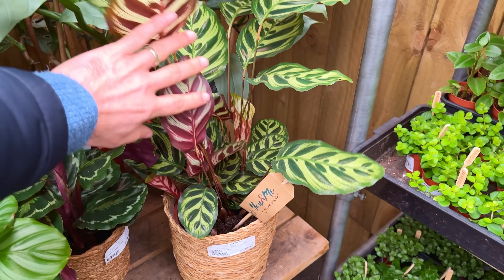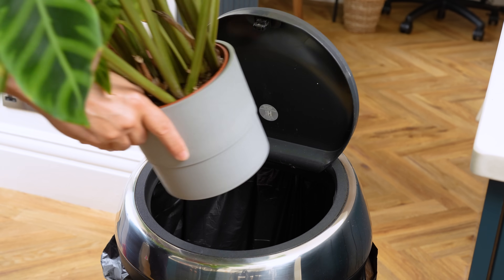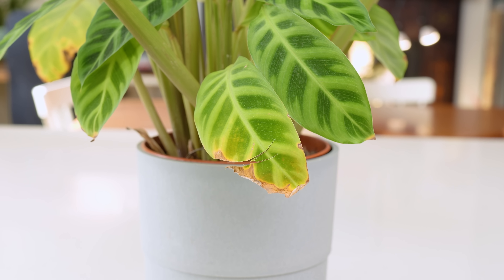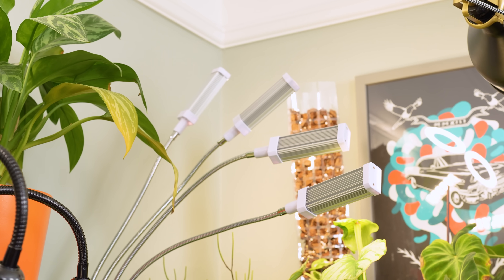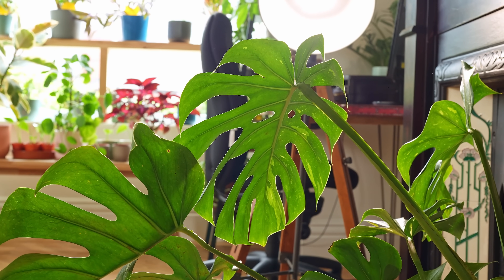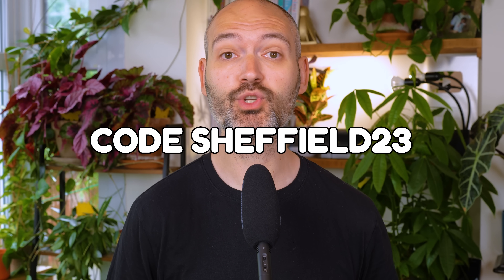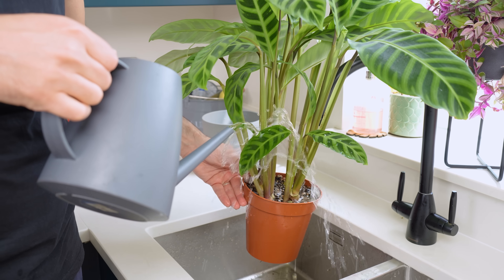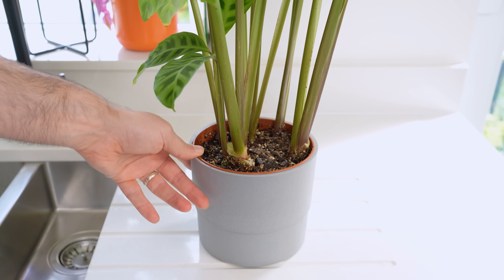If You Do This Your Plant Will Never Thrive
▸ Amazon UK
▸ Amazon USA